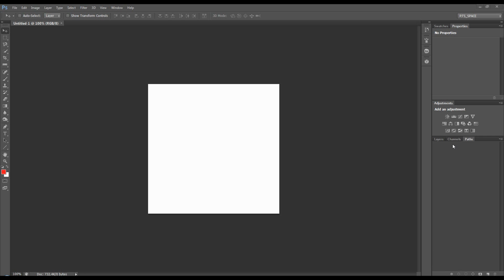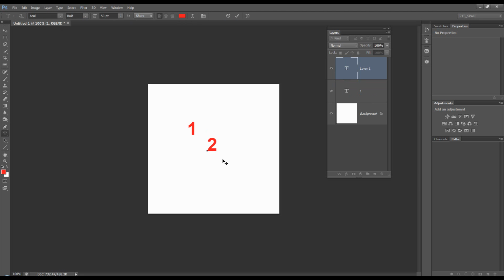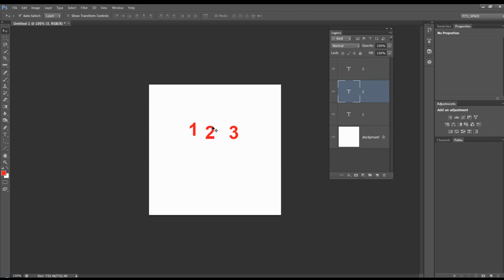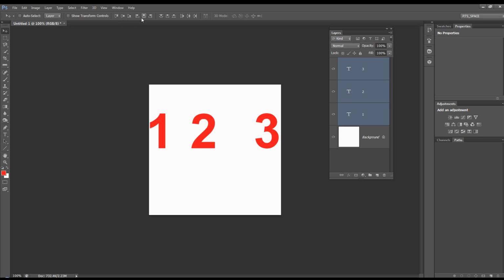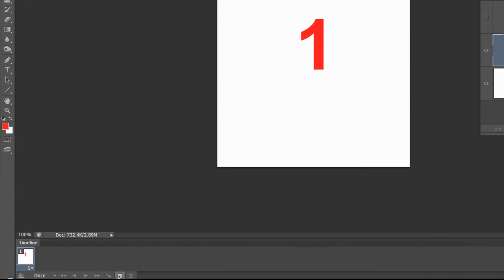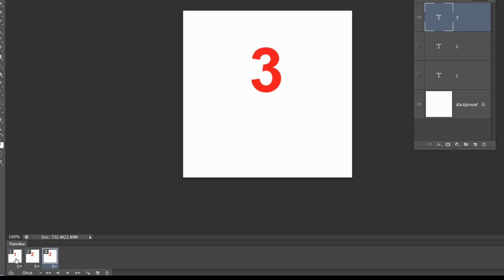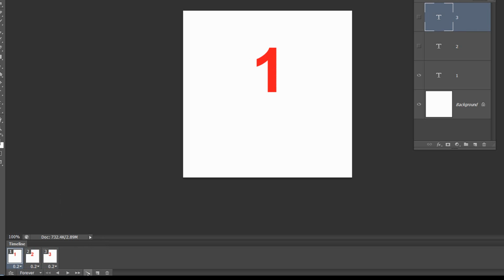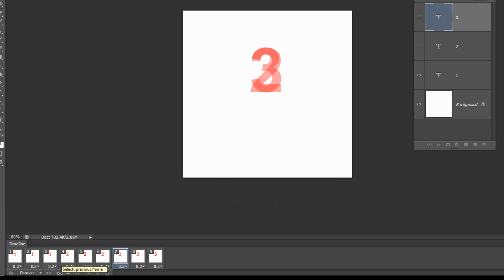Photoshop Beginner Tutorial: Create a Frame Animation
How to create a frame animation, looping, delay and tweening are all covered in this tutorial.